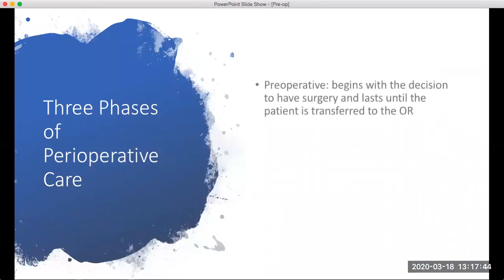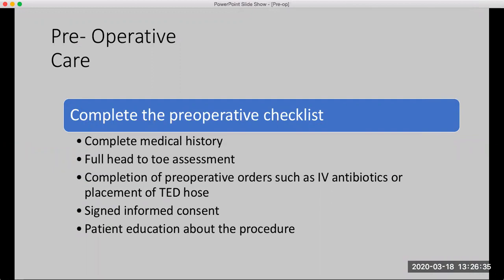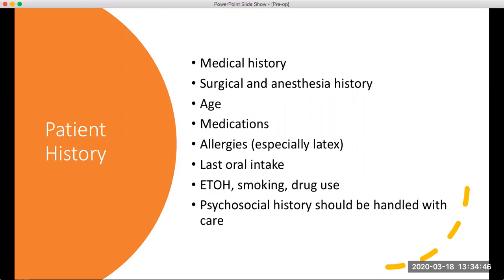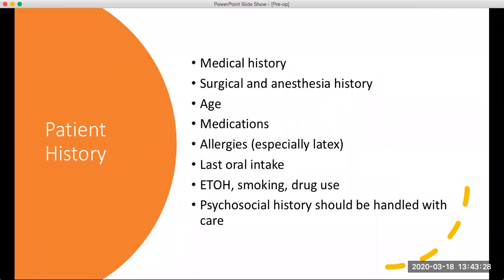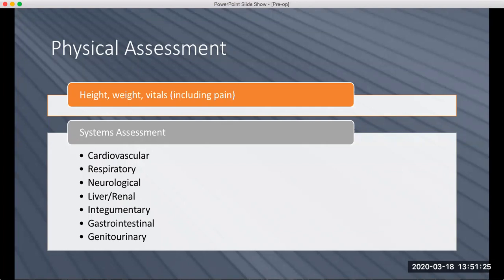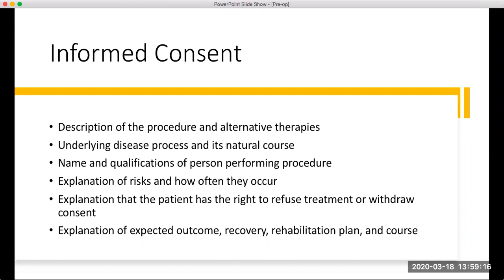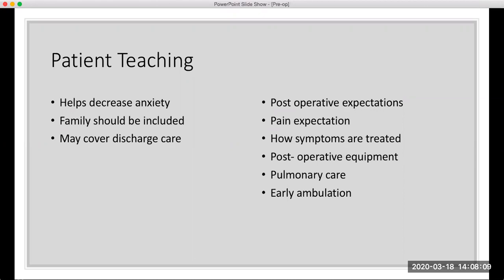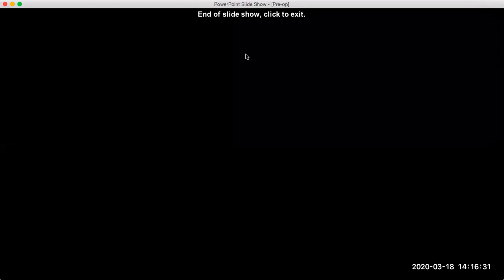Pre Op Lecture